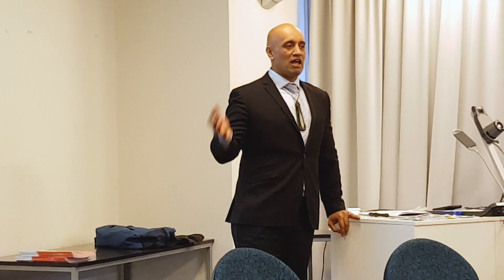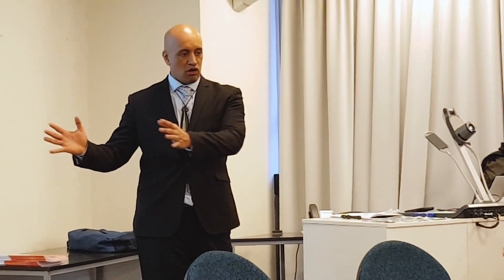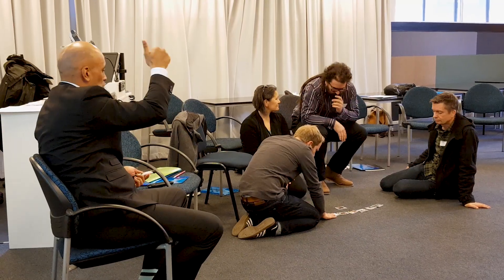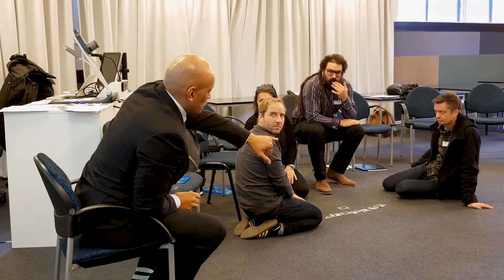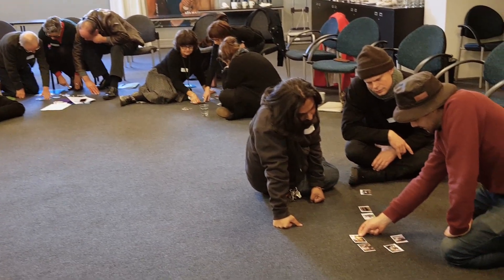Kia eke ki te taumata: Success for Māori in tertiary education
Facilitator, Tama Kirikiri, talks about the Ako Aotearoa Professional Learning and Development workshop which examines enhancing success rates, teaching with Te Tiriti o Waitangi in mind, understanding Māori learners and implementing kaupapa Māori.